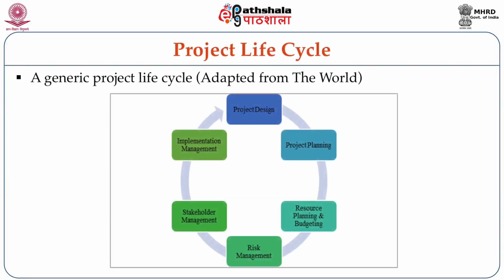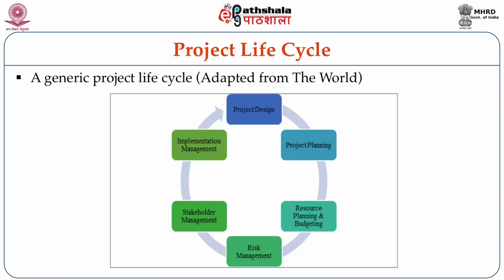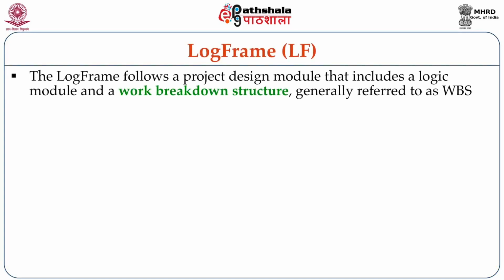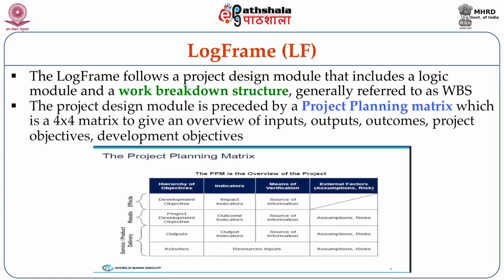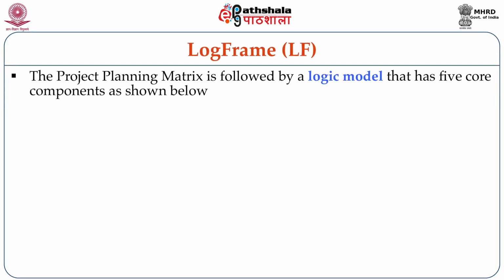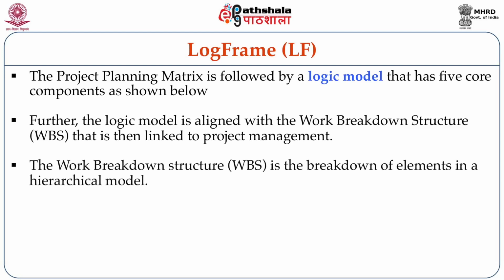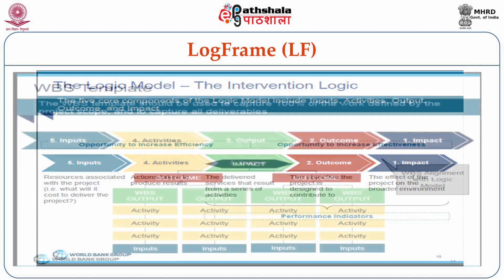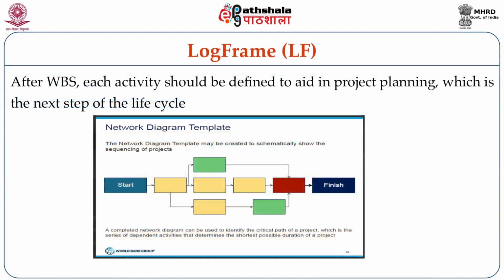Skills for program management in community practice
Paper: Community Organization